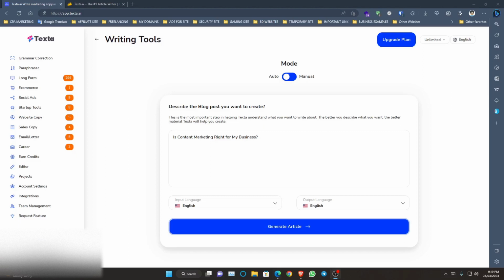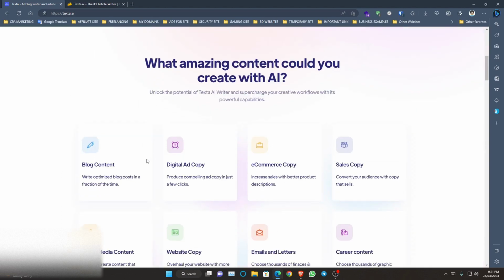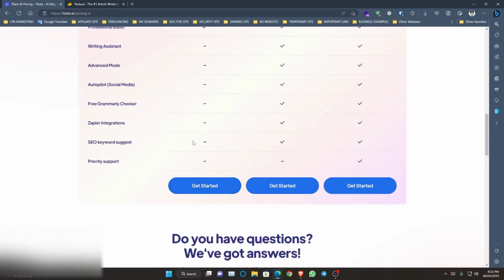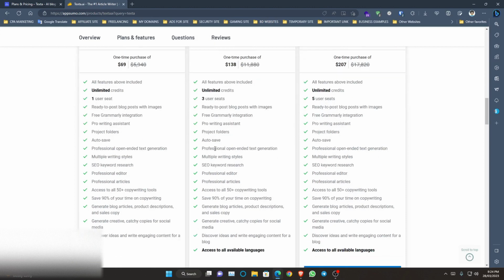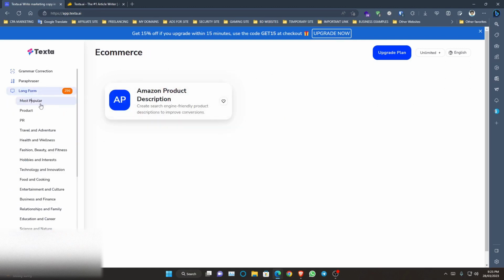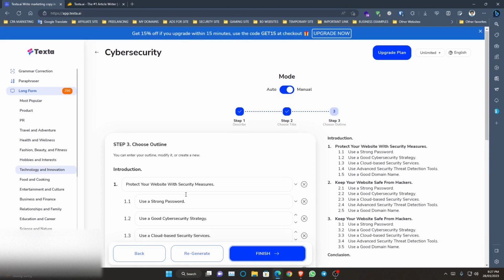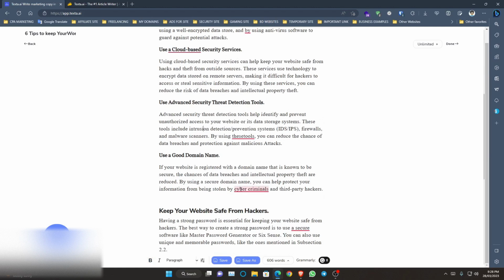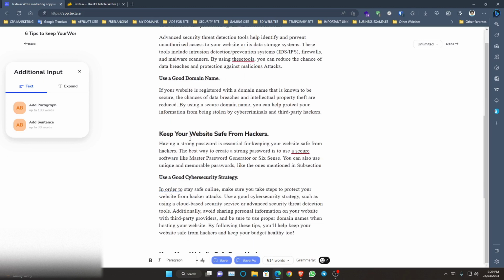Texta Ai Tool Review | Create Ai Generated Full Article Withing 2 Minute | Sabbir Hossain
🕵️‍♀️People Also Finds::
texta.ai tutorial,
texta.ai lifetime deal,
texta.ai reviews,
texta.ai vs jasper,
texta.ai vs wordhero,
texta ai tamil,
ai article writer,
ai article writer free,
ai article generator,
ai article generator free,
ai article rewrite,
ai article writing,
ai article writing tool,
ai article summarizes,
ai article spinner,
ai article detection,
ai article writer 3.0,,
ai article to video,
ai article summary,
ai article writer 4.0
🚀HASH_TAGS🧲
                                 MD. SABBIR HOSSAIN
                       FOUNDER OF PROFICIENTMAN
                      😍😍Thanks_For_Watching😍😍